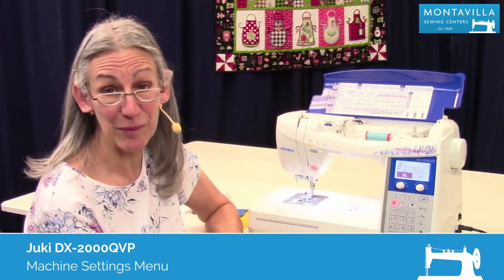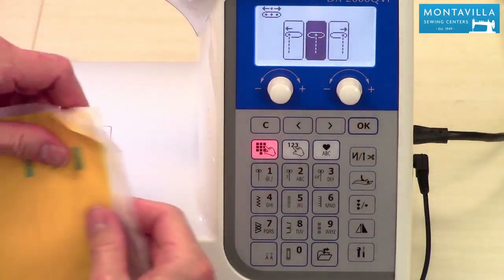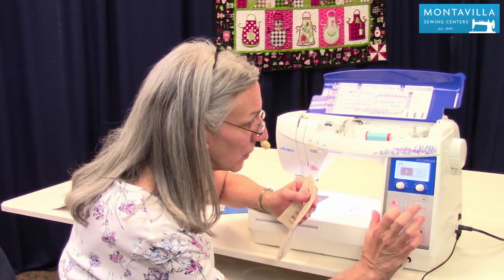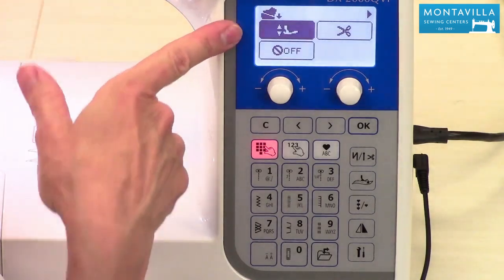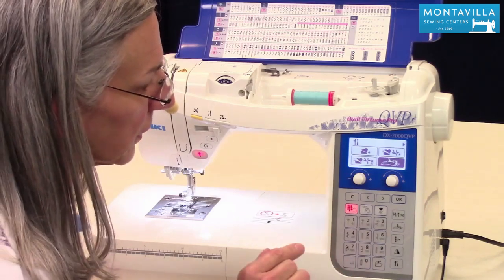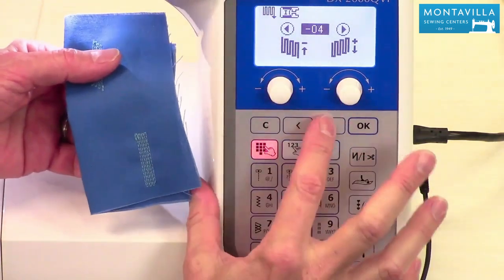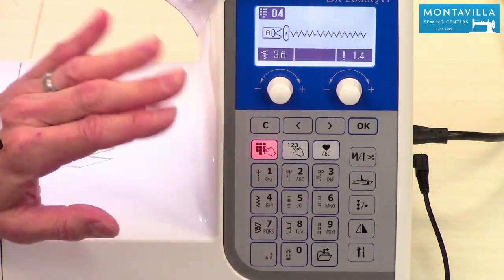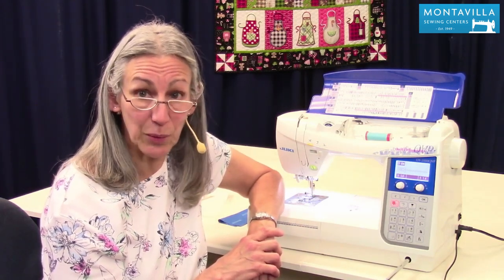Juki DX-2000 QVP & HZL-DX7 Lesson - Machine Settings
Walkthrough of the machine settings menu on the Juki DX-2000 QVP sewing & quilting machine.  The information in this video can also be applied to this other machine model, because of how similar the machines are:

Juki HZL-DX7

If you have this machine, please note that  your machine may have a different color scheme, and may include a different set of accessories.